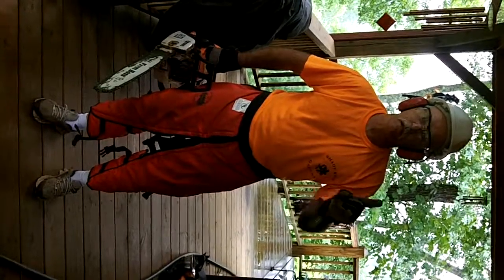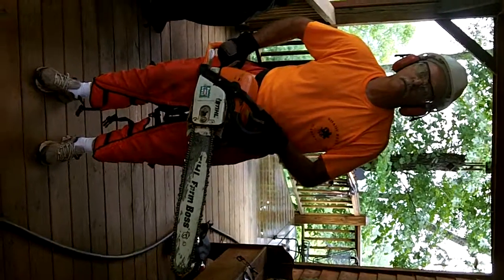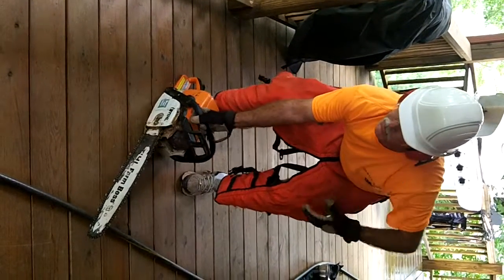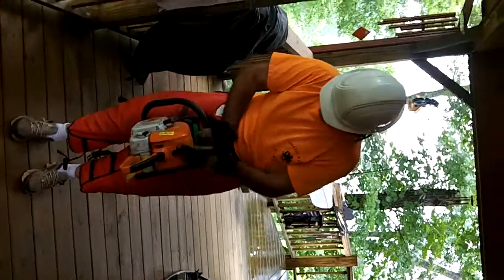Chain Saw Safety 001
Comical explanation about chain saw safety (I wish!).